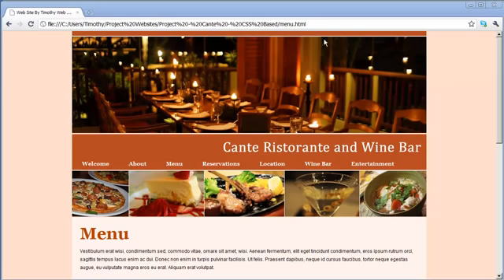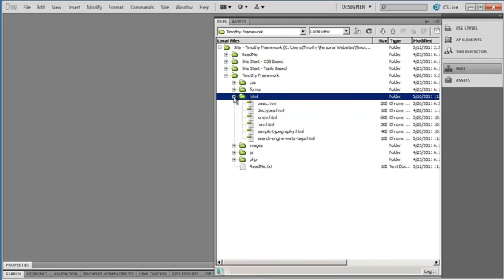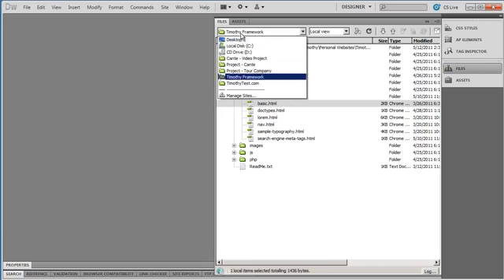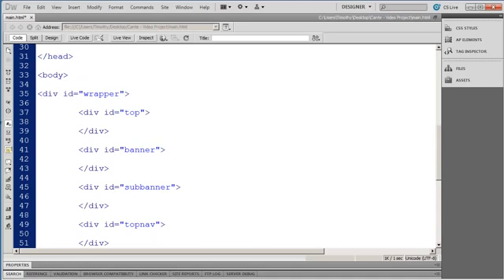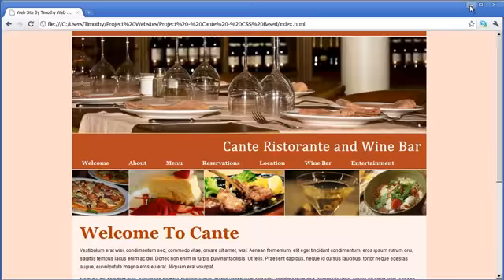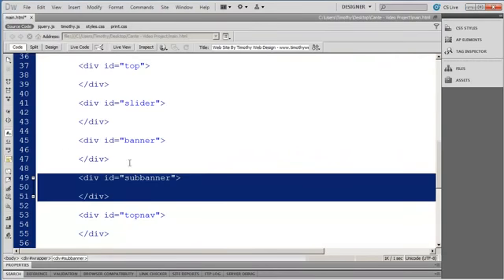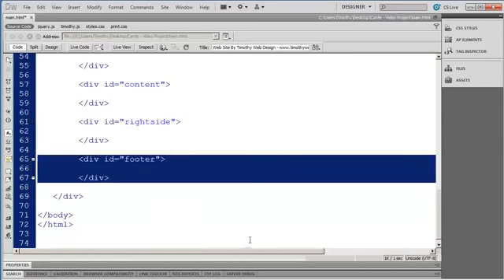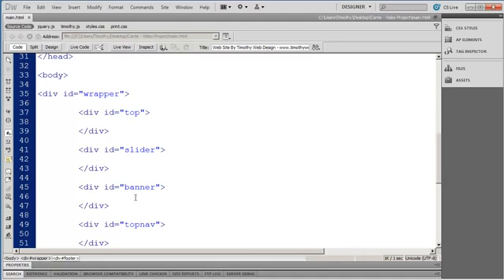31 Introduction to Dreamweaver Tutorial CS5